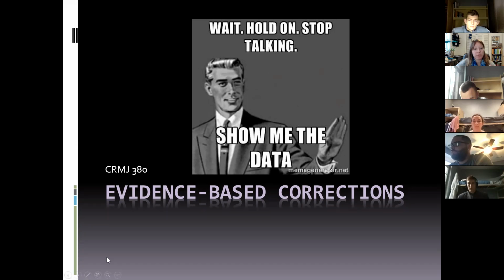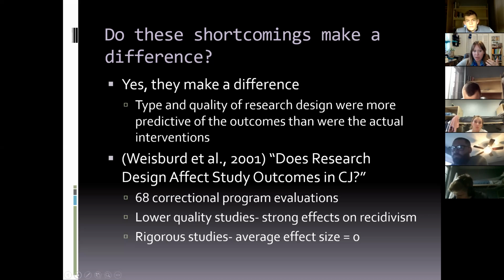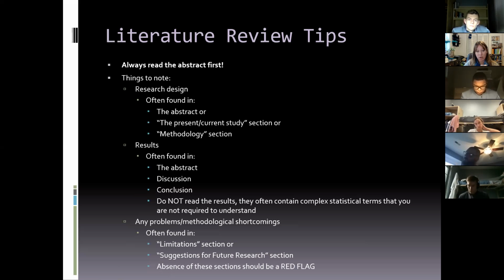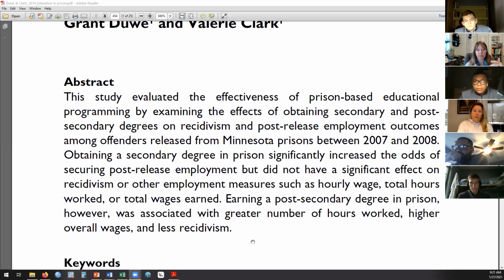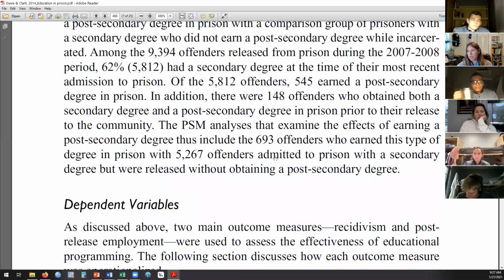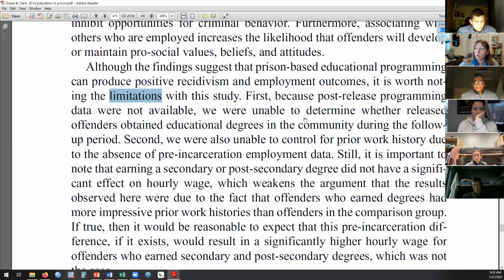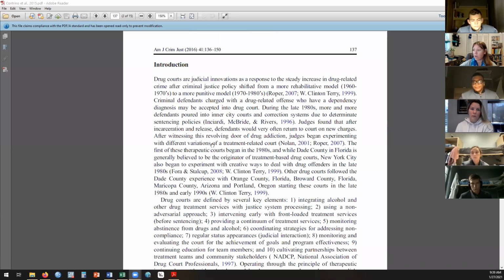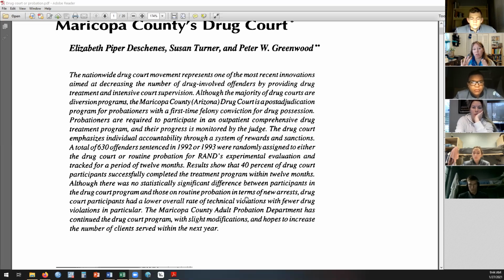1 27 Lecture 2